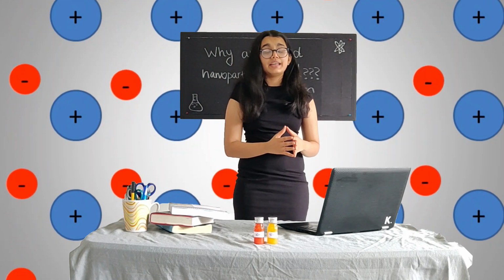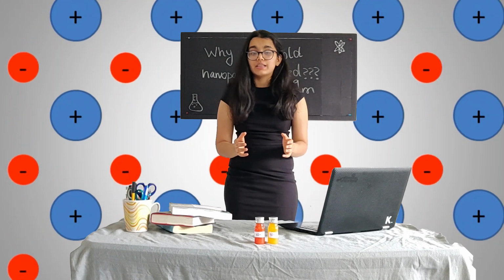Breakthrough Junior Challenge 2020 | Amazing Gold Nanoparticles!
Nanoscience is a beautiful field of science where one is sure to be surprised at each and every moment. Did you know that gold nanoparticles appear red, orange, and purple? Watch to learn more!